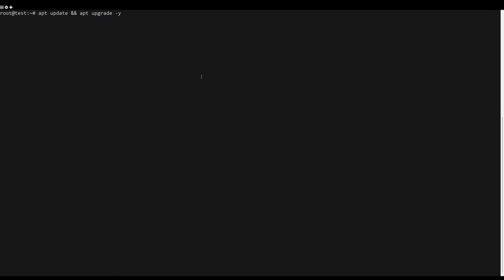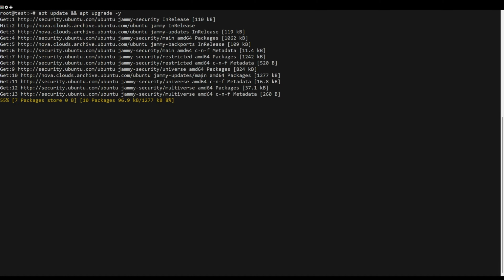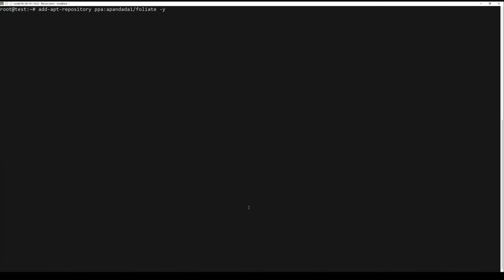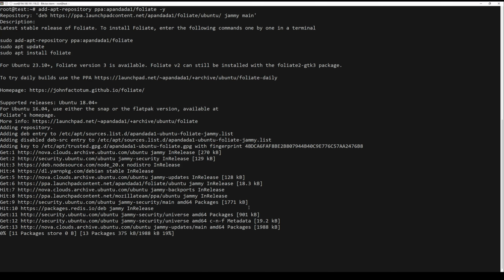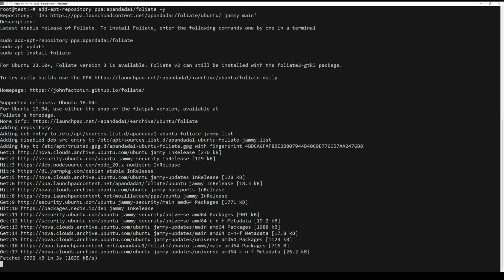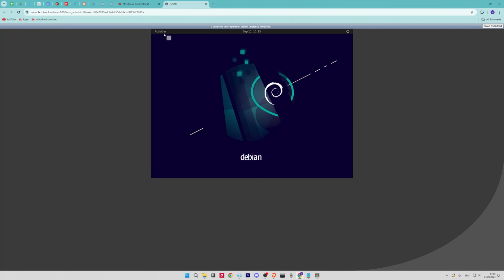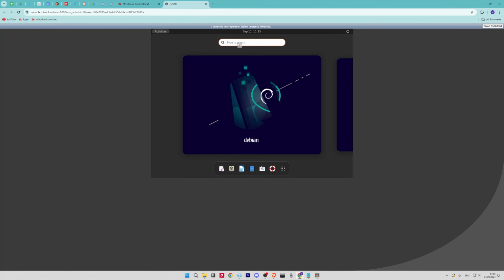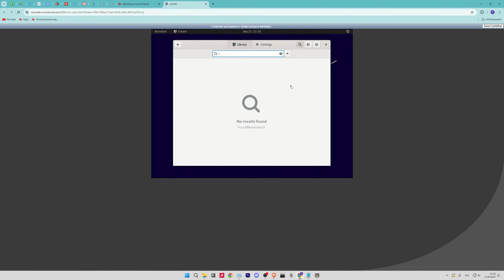How to Install Foliate on Ubuntu 22.04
If you’re an Ubuntu 22.04 user who enjoys reading eBooks, you may be interested in installing Foliate, a free and open-source eBook reader.

Commands Used:
sudo apt update sudo apt upgrade -y
sudo add-apt-repository ppa:apandada1/foliate
sudo apt install foliate